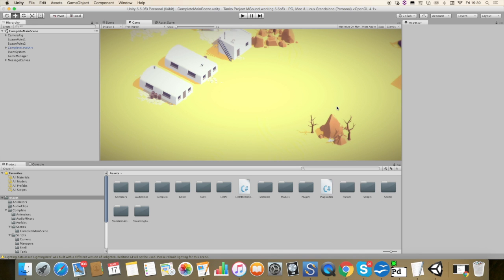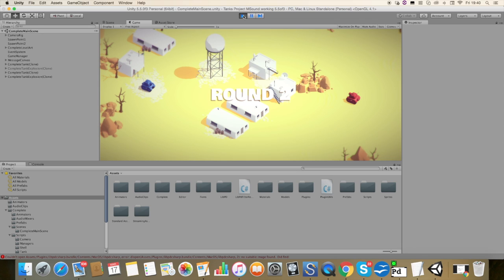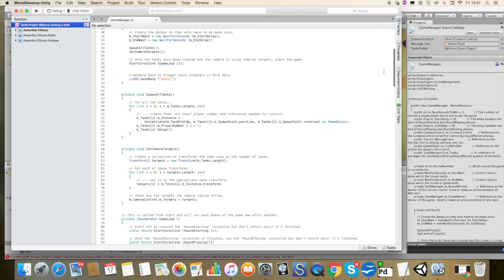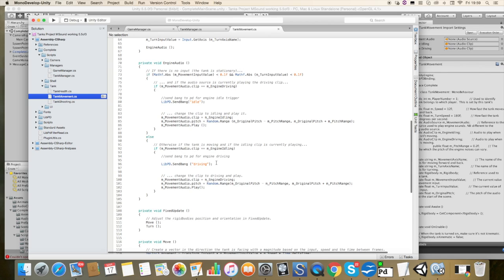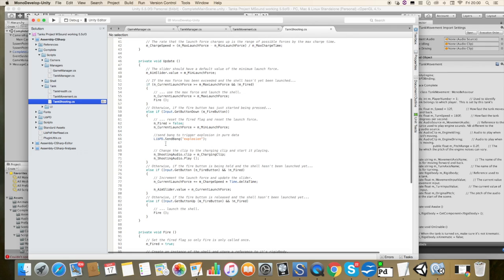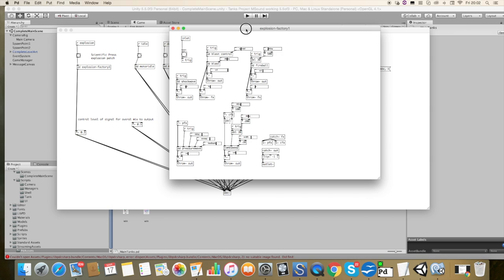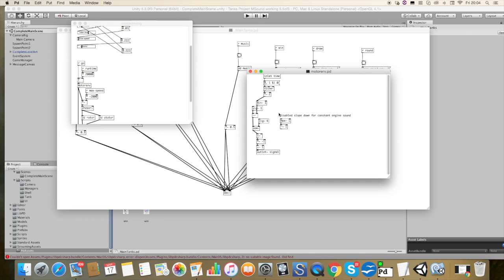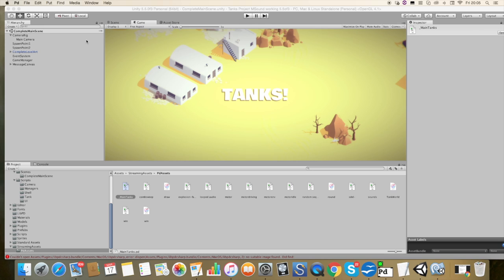Tanks Libpd4Unity demonstration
Integration of Pure Data playing audio being triggered through Unity engine.